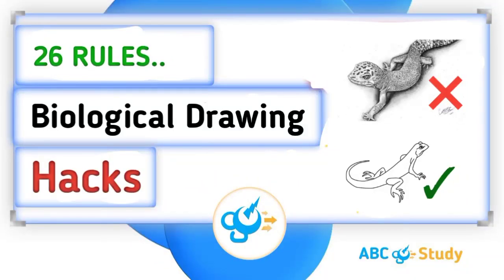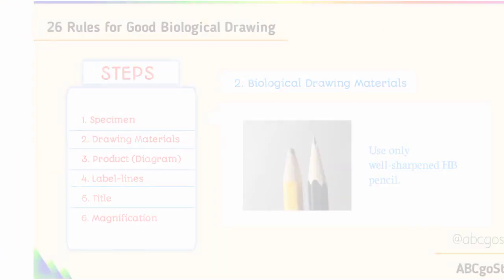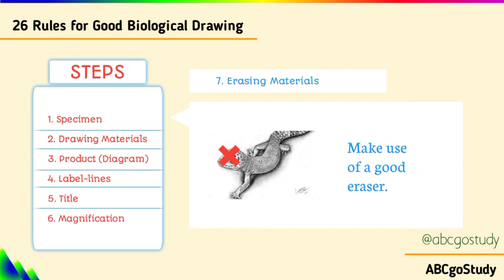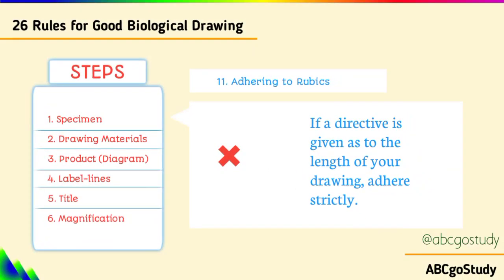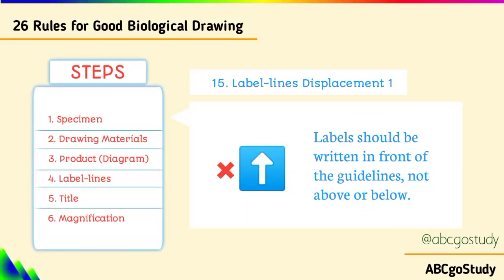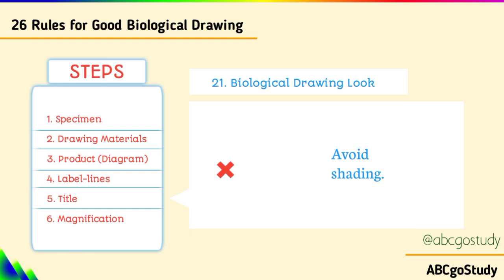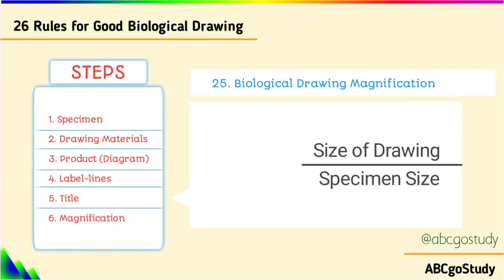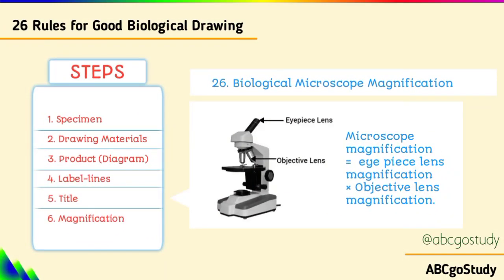Biology Practical: How To Do Biological Drawings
26 Easy Tips to Draw in Biology Practical: Biological Drawing Basic Rules & Marking Scheme.

00:00 Intro on Rules
01:12 Biology Practical Drawing Rules (Step by Step)
01:34 Observation
01:57 Biology Practical Drawing Materials
Use only well-sharpened HB pencil
02:29 Biological Drawing Materials to Avoid
02:45 Simplicity Rule
03:04 Diagram To Avoid
03:35 HB Pencil Impression On Paper
04:04 Erasing Materials
04:36 Detailed Product- Draw Big Diagram
05:37 Diagram Proportionality
06:07 Diagram Improvision
Draw and report only what you see.
07:03 Adhering to Rubics
07:11 Biological Drawing Space
07:18 Label-lines Neatness- Use ruler to draw label-lines or guidelines.
08:07 Biology Practical Label-lines Type
08:44 Label-lines Displacement 1
09:06 Label Spellings
09:25 Label Name- Do not use plural words...
10:00 Label Displacement 2
10:19 Label Quantity
10:33 Label Clarity
11:36 Biological Drawing Look- Avoid shading
12:20 Biological Drawing Title
12:53 Longitudinal Section & Transverse Section
13:05 Ventral View & Dorsal View
13:26 Biological Drawing Magnification
15:39 Biology Practical Microscope Magnification

Microscope magnification =  eye piece lens magnification × Objective lens magnification.